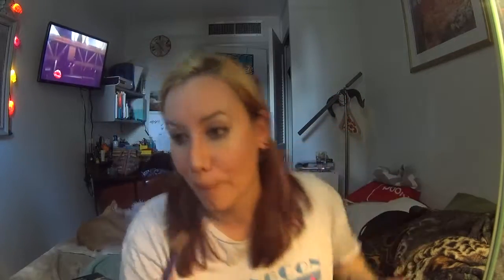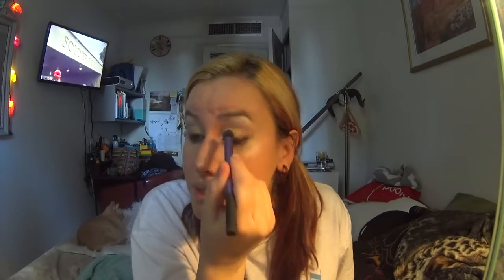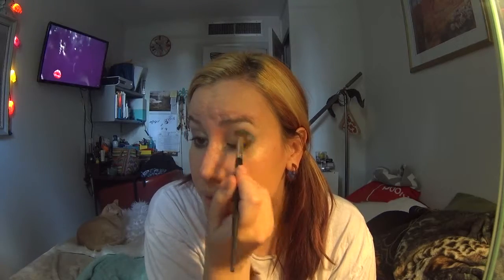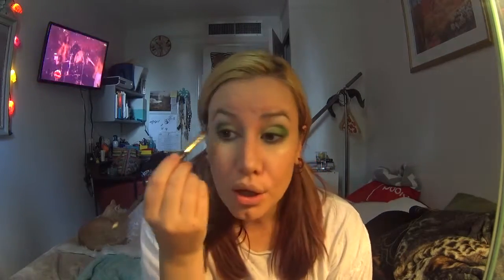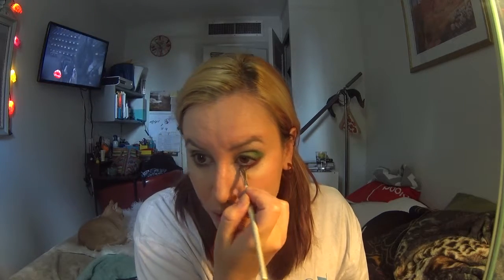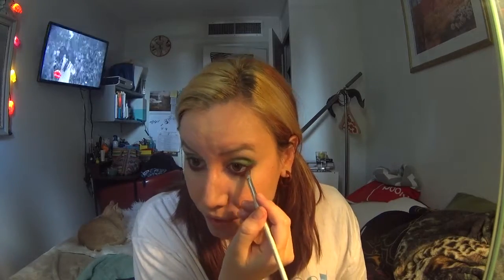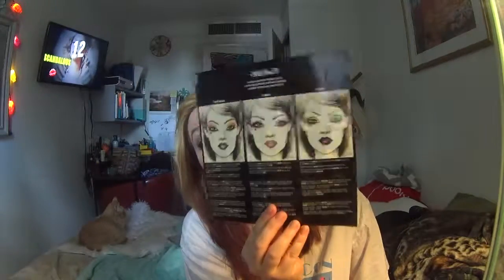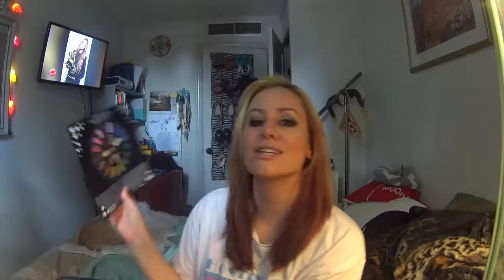MakeUP LOOK, MISFIT by KatVOND!!!!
From La Vida Loca Pallet, and from the great little instruction pamphlet they have in it!!